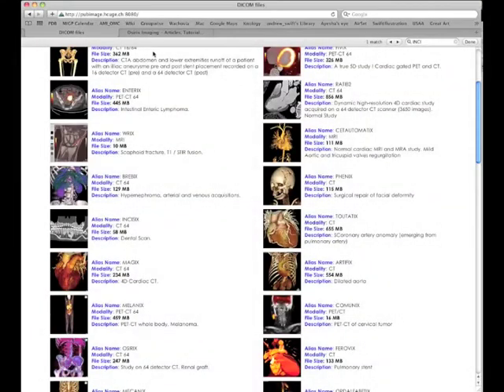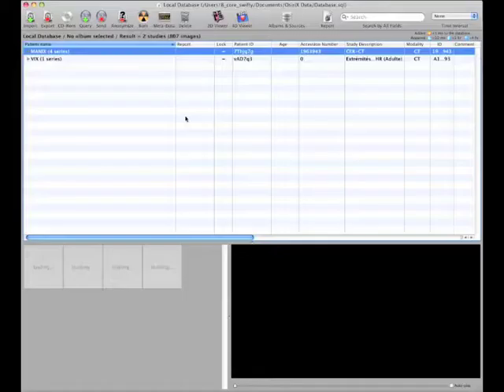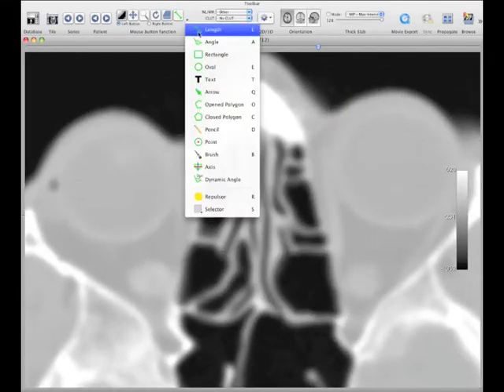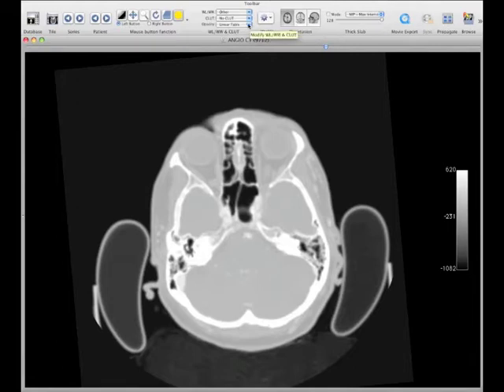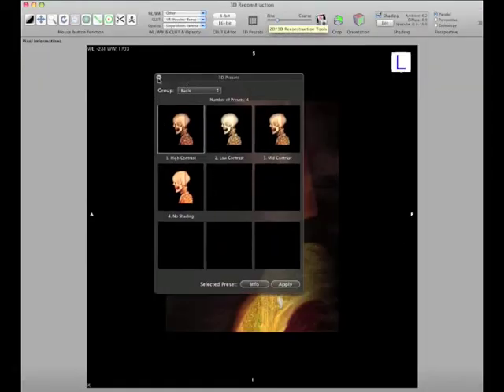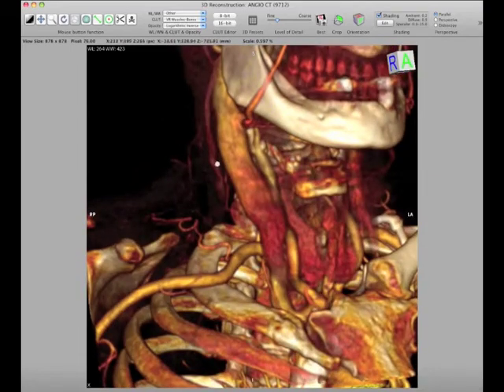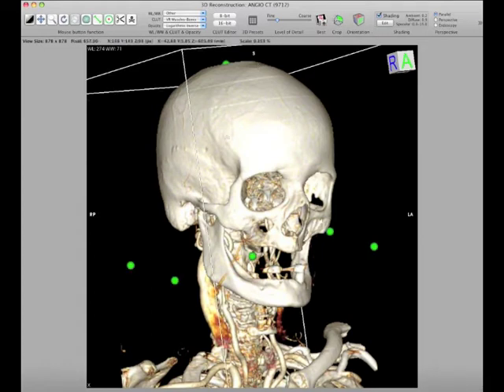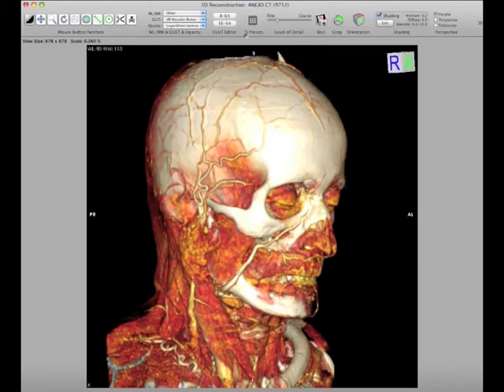Osirix Tutorial #2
“Module 2” (8 minutes 18 Seconds)
Accessing OsiriX online and basic navigation

This video discusses how to access and load free diagnostic datasets into Osirix, use of the measure tool, ROI, pencil tool, repulsor, scissor tool, bone removal tool, cropping using the box tool, registering 2d images from Osirix in an image editing program such as Photoshop.